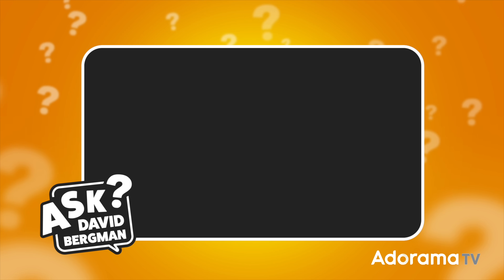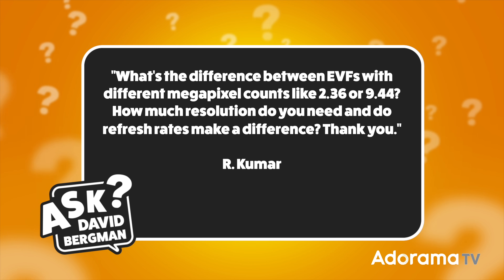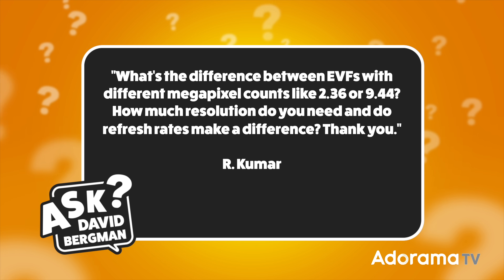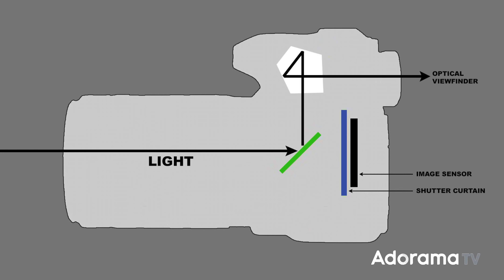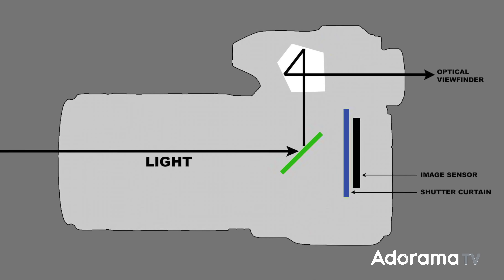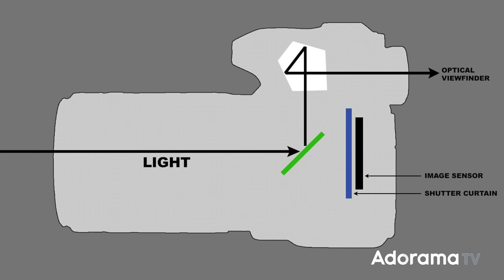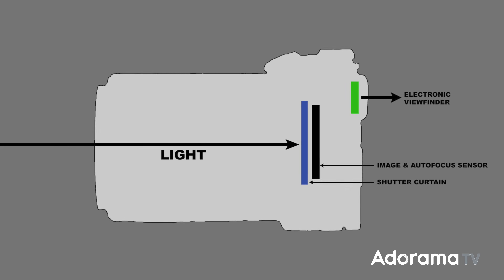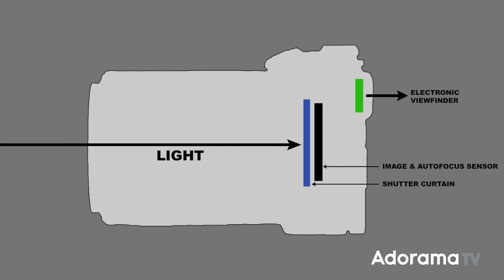Does EVF Resolution Matter? | Ask David Bergman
Today's question from R. Kumar. is, "What's the difference between EVFs with different megapixel counts like 2.36 or 9.44? How much resolution do you need and do refresh rates make a difference? Thank you."

to submit your own photo question and view the episode archive.

Canon Explorer of Light David Bergman is a NYC-based tour photographer and educator with more than 30 years of experience. Currently the official tour photographer for Luke Combs, he has also traveled the world with artists including Bon Jovi, Barenaked Ladies, and Sarah McLachlan. As a sports photographer, he covered numerous Olympics, Super Bowls, and World Series games and has 13 Sports Illustrated covers to his credit. A passionate public speaker and photo educator, Bergman produces the bi-weekly show "Ask David Bergman" on the Adorama YouTube channel and hosts his unique "Shoot From the Pit" live concert photography workshops.

Video Chapters
00:00 Intro
01:07 What is an EVF
02:34 EVF Dots vs. Megapixels
04:06 Evolution of the EVF
06:46 Refresh Rates and Performance
07:49 Advanced EVF Features
08:45 Real-World Experience
09:07 Buying Advice
09:30 Outro

Be the first to shop our great deals and sales by signing up for emails from Adorama!
Save 5% Every Day† or Special Financing* On purchases of $199+ with the Adorama Edge Credit Card.